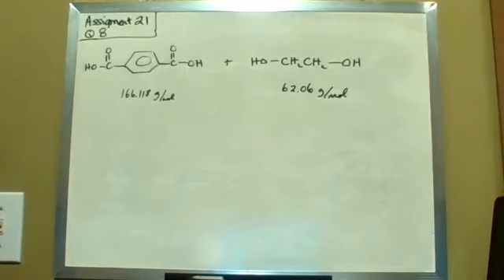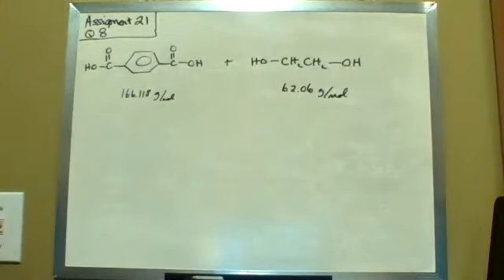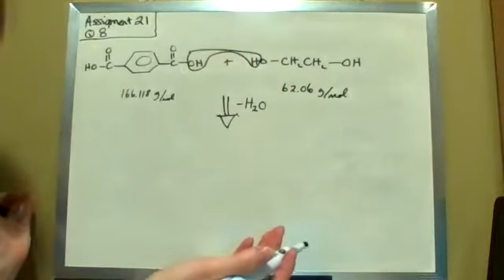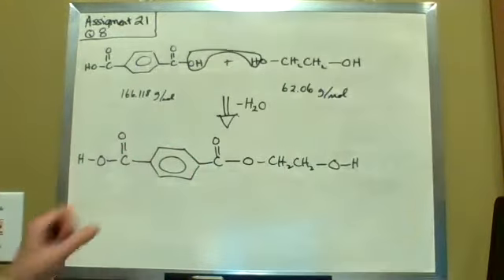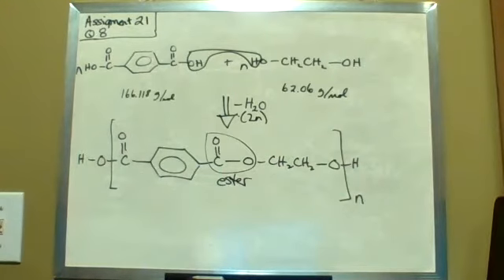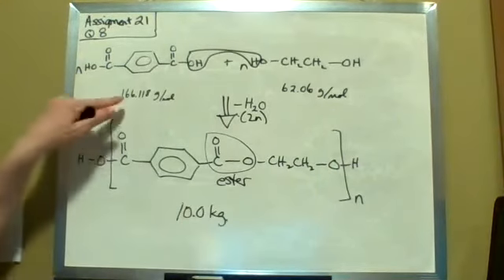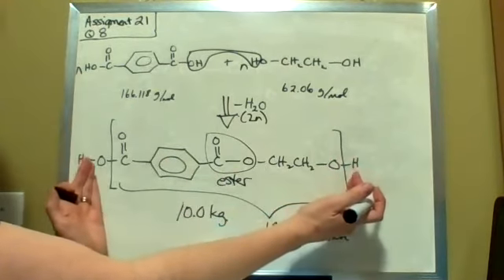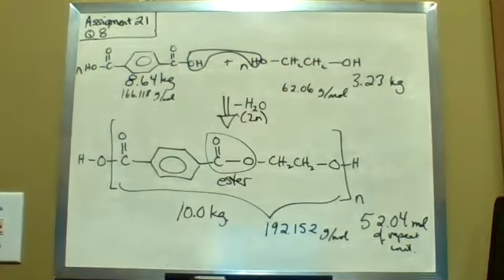Solved! Assignment 21 Q8